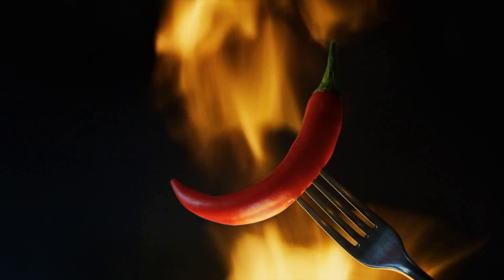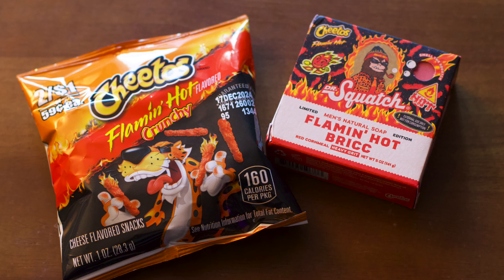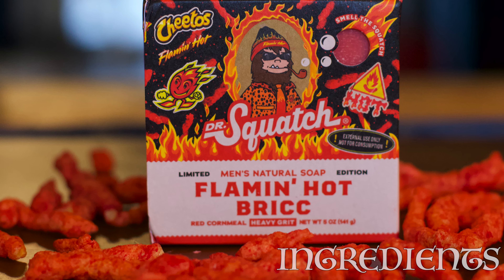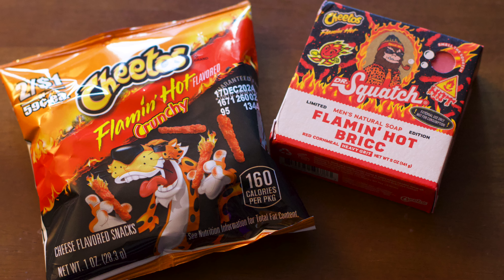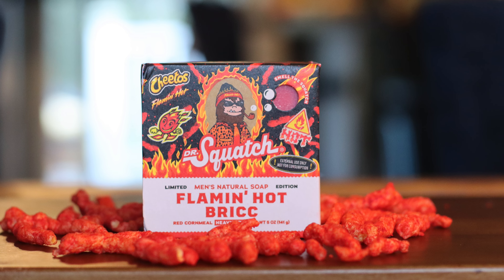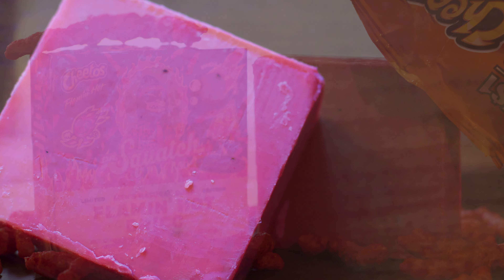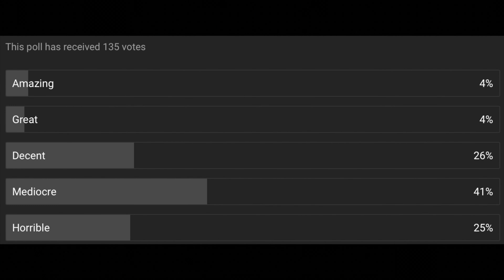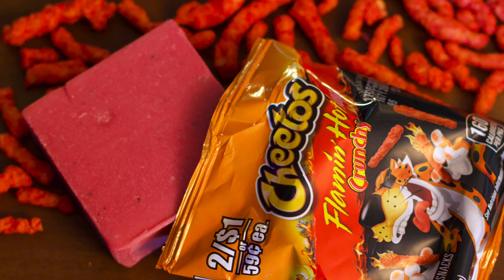FLAMIN' HOT BRICC | Dr. Squatch | Cheetos Soap Review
A detailed guide to the Flamin' Hot Bricc natural men's soap. This spicy bar is a collab between Cheetos and Dr. Squatch. Find out if this heated bricc is right for you.

0:00 The Legend
0:26 Intro
0:56 Ingredients
1:21 Scent
2:25 Clean
3:03 Initial Ranking
3:30 Closing Thoughts
3:53 Outro